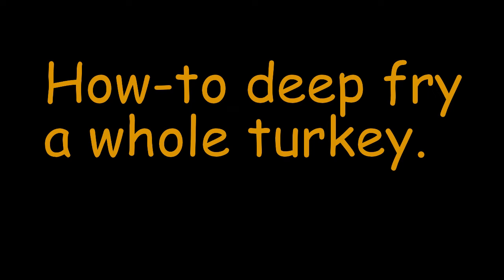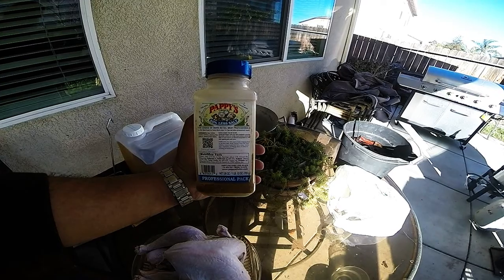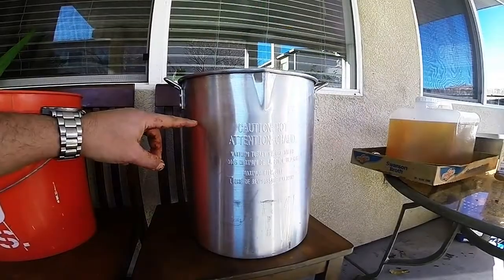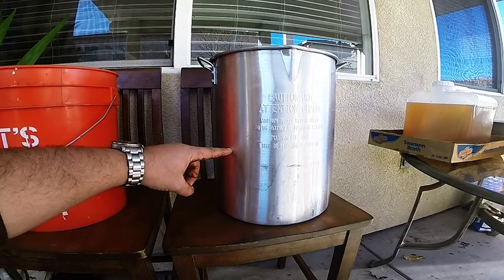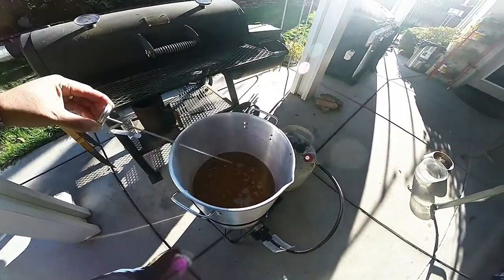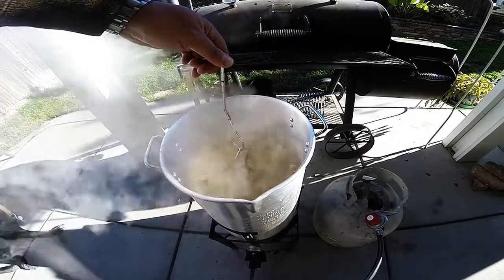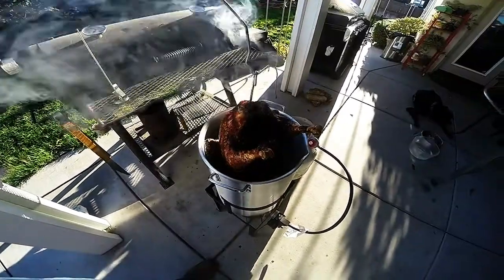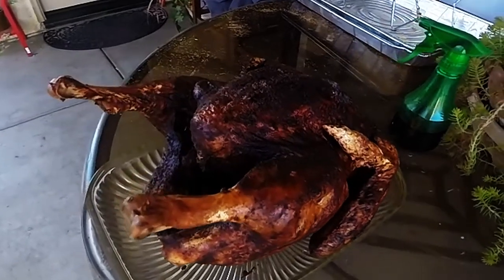How-to cook a turkey by deep frying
Hey folks - this video shows how I deep fry my turkeys during the holiday season. You'll need the below items to perform this feat:

A completely thawed turkey
Oil for frying - peanut, canola or whatever oil you'd like to use
A turkey frying rig
Your seasoning of choice

Your cooking time will depend on the weight of your turkey - check the internet for approximate cooking times based on your turkey weight. Also, it is extremely important that you are frying a completely thawed turkey without any ice present in/on the turkey.

Also, pay attention to the amount of oil you're using in your kettle and always turn off you flame when lowering you turkey into the preheated oil. If the hot oil begins too overflow the kettle when initially lowering the turkey into the oil; immediately remove the turkey from the oil.

The end result of this cooking method will provide you a turkey with crispy skin and moist meat. My video showed some blackness at the end of cooking, but this was due to my seasoning burning into the skin.

Please be very careful if you are doing this for the first time. Cook this away from the house on a concrete surface with no potential fire fuel nearby in case of a kettle flare up.